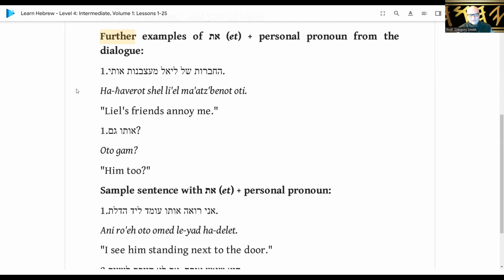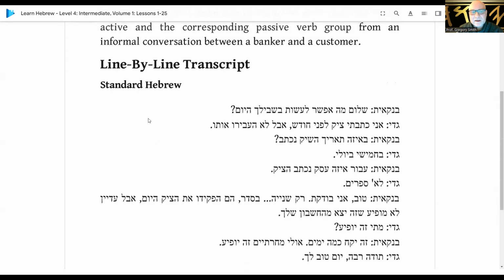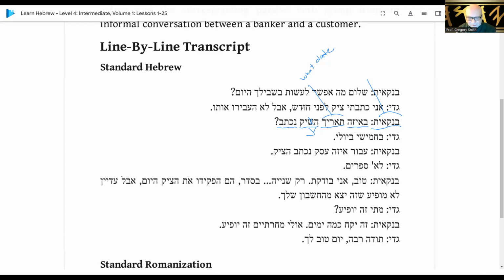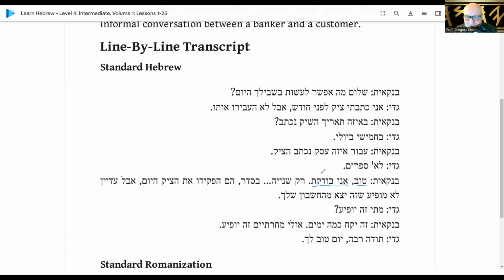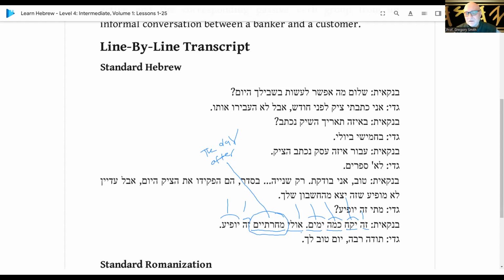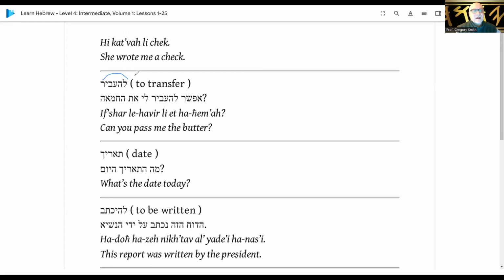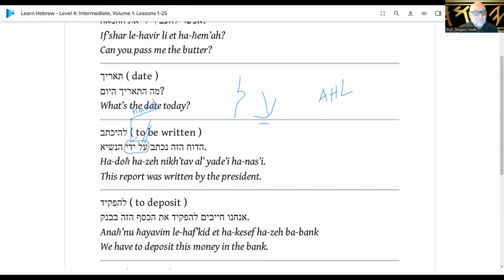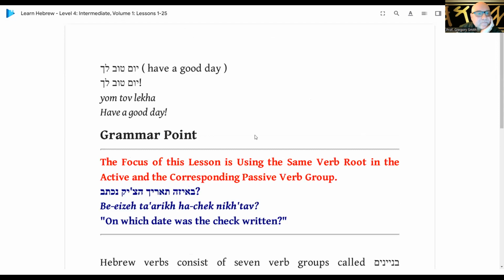LearnHebrewIntermediate4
LearnHebrew Intermediate #4- You can enter live room via ZOOM.US or leave comments on the comment section of the room